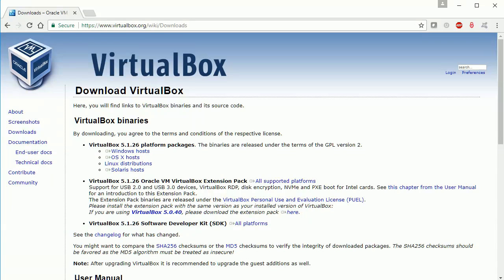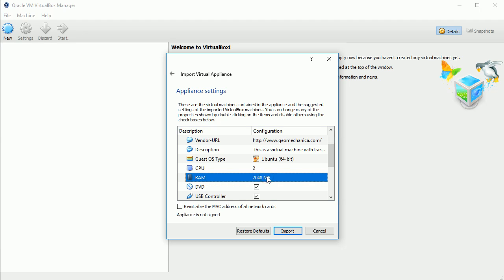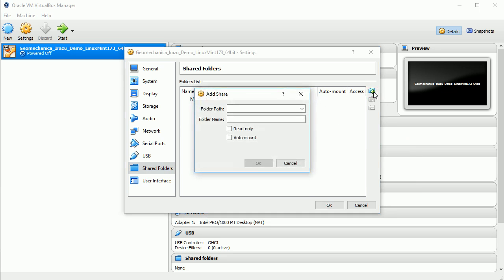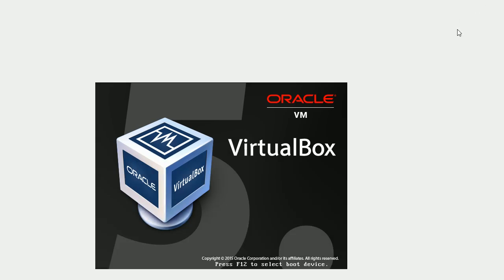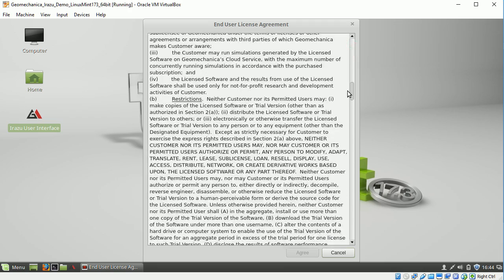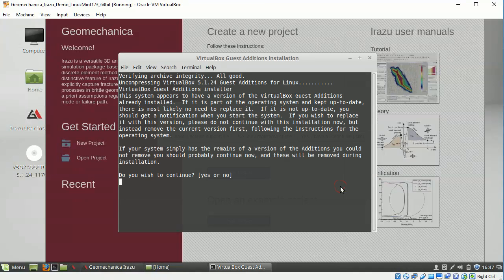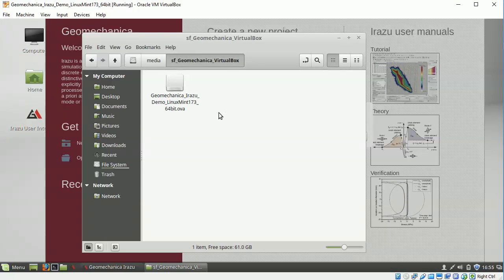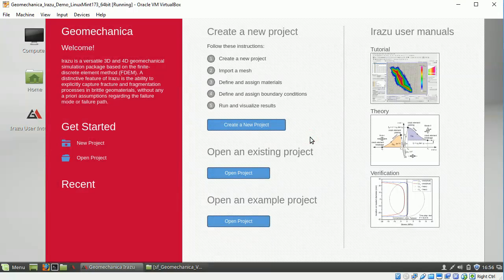Irazu Demo with VirtualBox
This video tutorial explains the details of creating an Irazu Demo via Oracle VirtualBox Using this demo, users can install Irazu on almost any operating system on any hardware that support virtual technology.

Topics covered include:
- Installation of VirtualBox and import of Geomechanica's Irazu Demo Appliance.
- Sharing files between host operating system and the Linux Mint of Geomechanica's Irazu Demo and installation of Guest Additions
- Troubleshooting error messages during launching the VirtualBox machine.
- License activation in Irazu